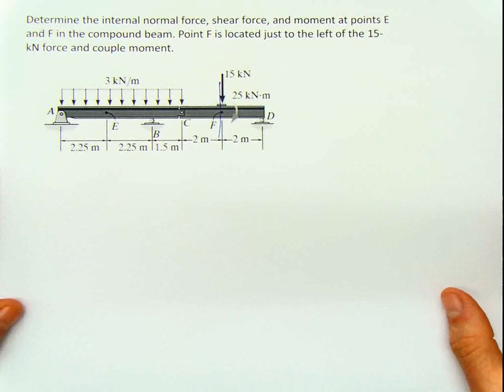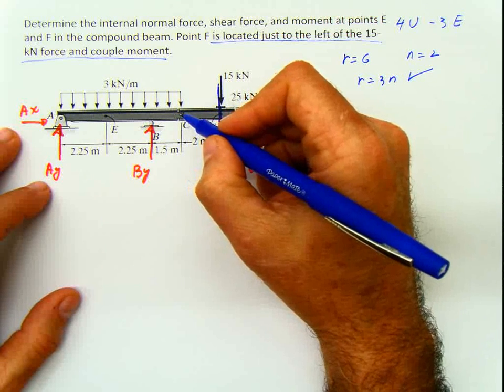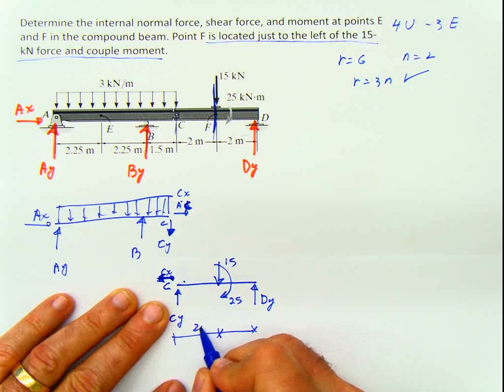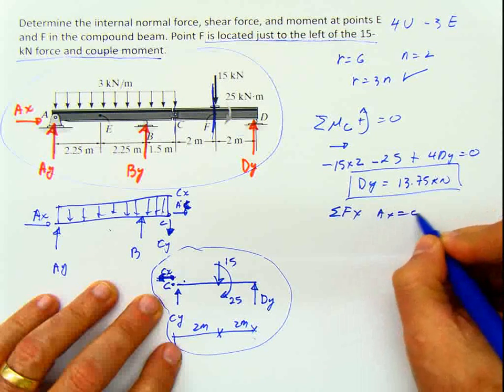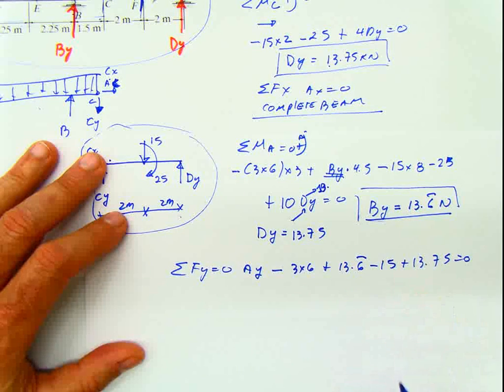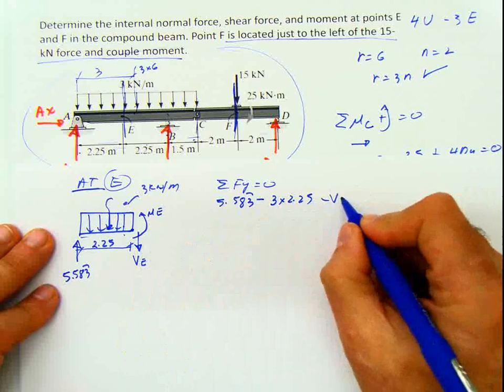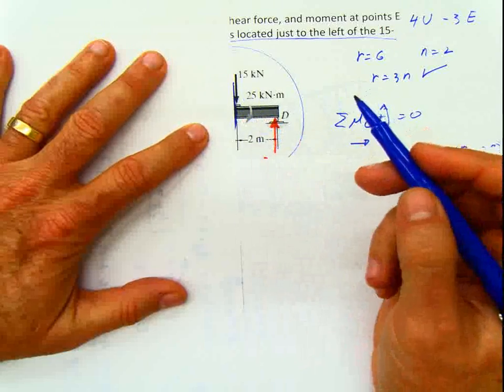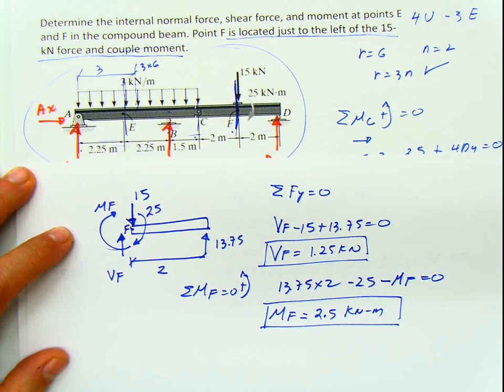Chapter 7.1 - Internal Forces Developed in Structural Members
Chapter 7.1
Solving an example of a beam for internal forces.
hint: making a cut at the hinge (where moments are zero) to solve for the reaction forces is necessary.